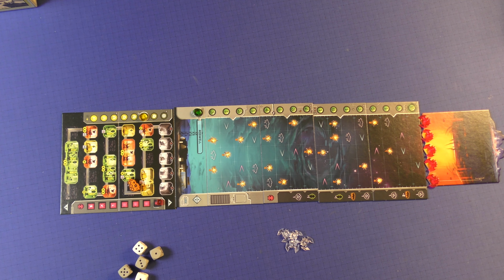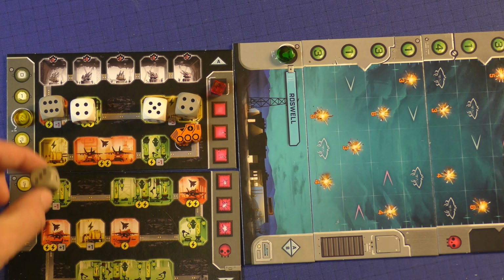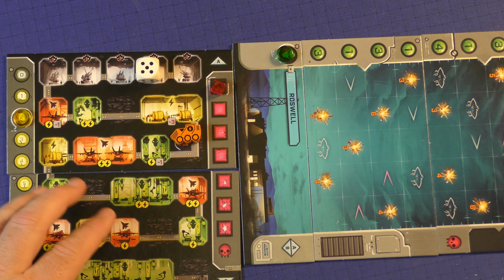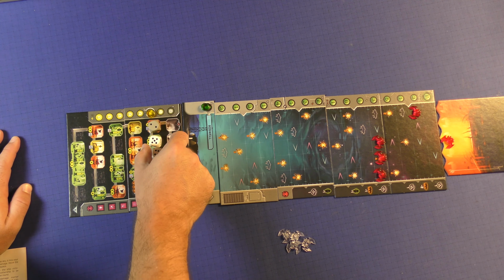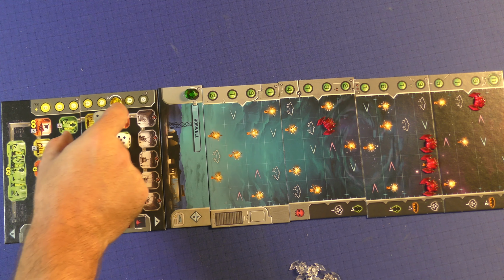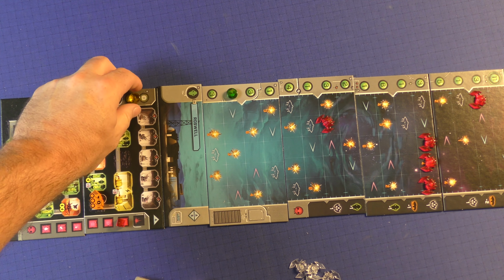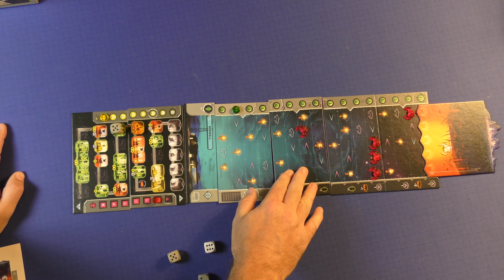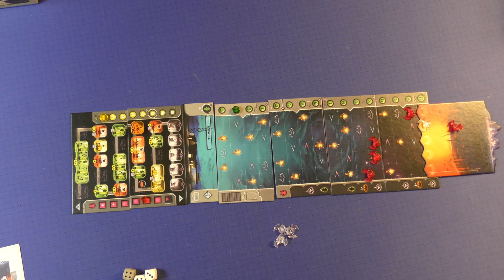Under Falling Skies How to Play by Purge Reviews. Learn to play without a rule book.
This is a how to play video for Under Falling Skies. You can watch it played and skip the rule book. This video should teach you the basics of the game and get you started playing.